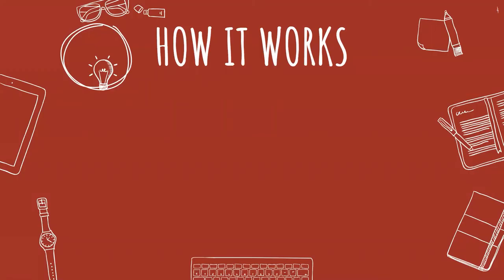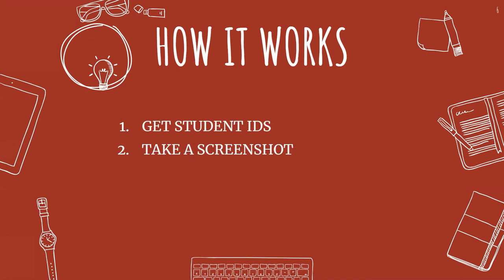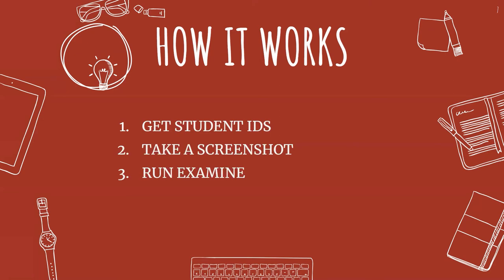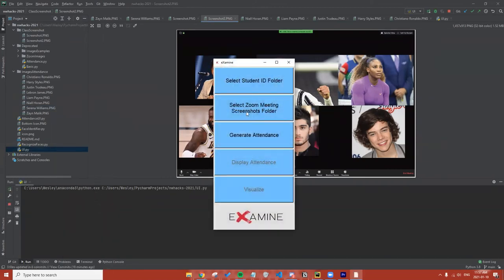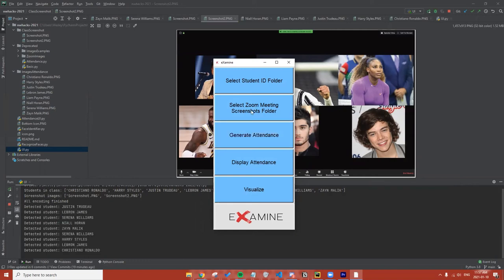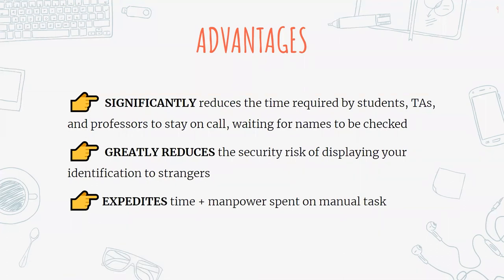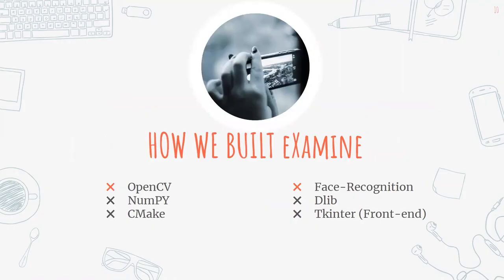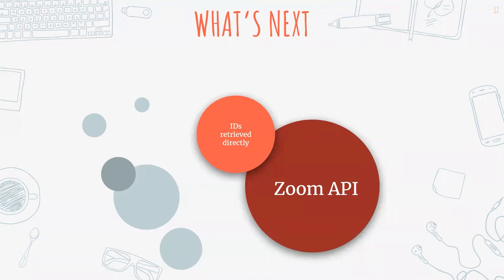eXamine: nwHacks 2021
Harnessing the power of facial recognition, eXamine is a tool for exam invigilators to use to help with ID verifications prior to examinations. As a result of classes moving online, verifying the students in a call with their student IDs is a necessary but time-consuming process to combat cheating. In addition, the requirement for students to display their ID to their webcam raises great vulnerabilities in respect to privacy and security. eXamine autotomizes this process, expediting the procedure, and ultimately reduces security and privacy risks.